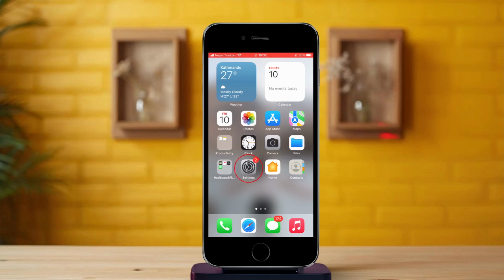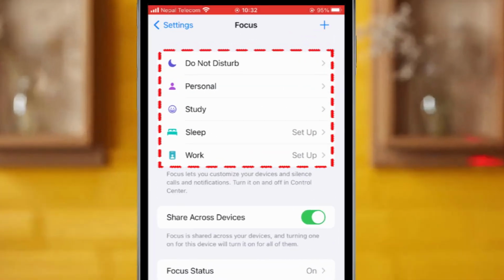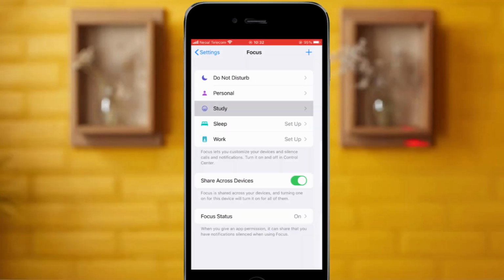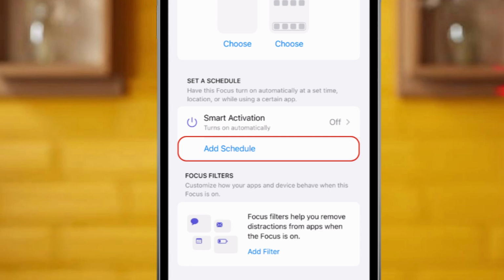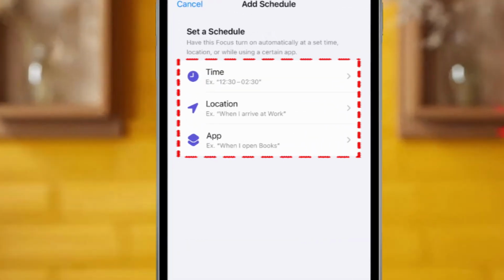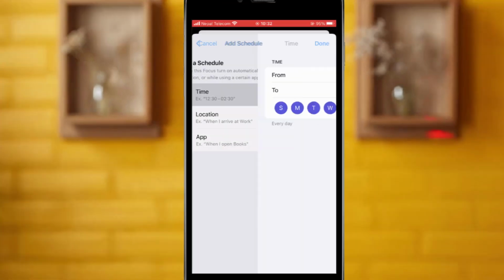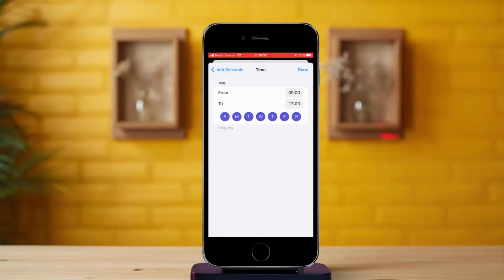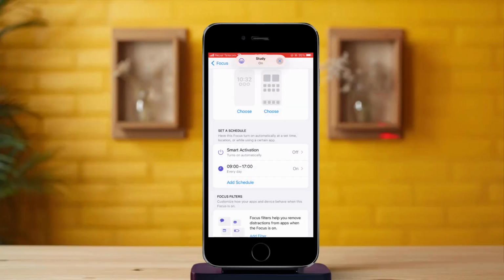How to Schedule Focus Mode Automatically on iPhone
Learn how to Schedule Focus Mode Automatically on iPhone in this step-by-step tutorial. Whether you want to reduce distractions during work, sleep, or personal time, this guide will show you how to set up an iPhone Focus Mode schedule with ease.

In this video, you'll learn how to schedule Focus Mode automatically on iPhone, create an automatic Focus Mode on iOS, and use iOS Focus Mode automation to activate Focus at specific times. You'll also discover how to schedule Do Not Disturb on iPhone and make the most of these iPhone tips and tricks for 2026.

Timestamps:
0:00 Introduction
0:20 How to Schedule Focus Mode Automatically